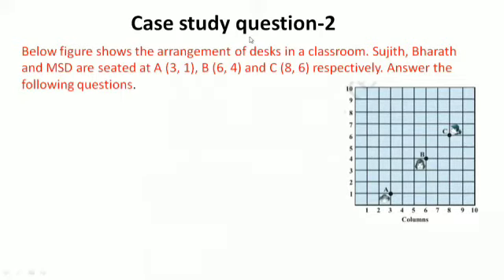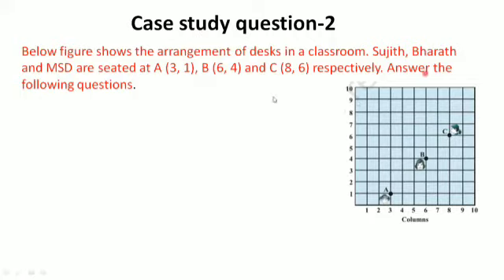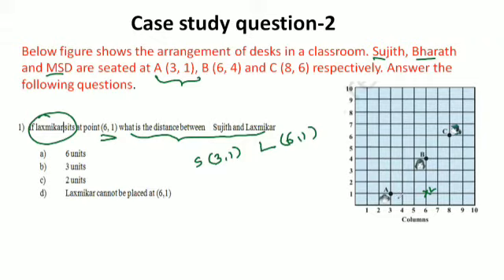Ncert CBSE class 10 Case study Questions ||Lecture-2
maths sample paper for class 10 term 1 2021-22 full solution"
"class 10 maths sample paper solution"
ncert Math Case Study Questions -1||CBSE Grade 10 Math Important Questions
BRAIN BOOSTER INSTITUTE is an educational institution that is a place where people of different ages gain an education, including preschools, childcare, primary-elementary schools, secondary-high schools, and universities. They provide a large variety of learning environments and learning spaces.
Our educational institution in our society is of considerable importance. ... These goals and values are defined by the system of education prevalent in our society. Hence, educational institutions socialize us into useful members of society. Educational institutions transmit our cultural values to the next generation.
It is absolutely true media.It gives knowledge through our videos.Here we upload all kinds of videos like speed maths and Vedic maths, all mathematics concepts,and public speaking courses,digital marketing videos.
  *BRAIN BOOSTER INSTITUTE* is introducing it's own Coaching App is now on Play Store!🤩
🔰App Name is *MY SCORE*🔰
Join the batch Mathematics Foundation Program
Code- mfpzig63
The class will be through the My Score App